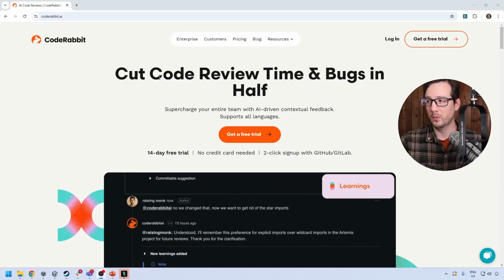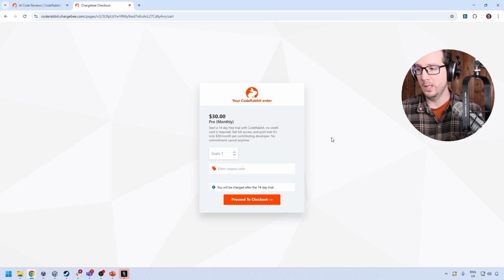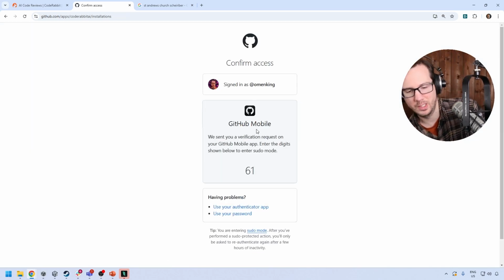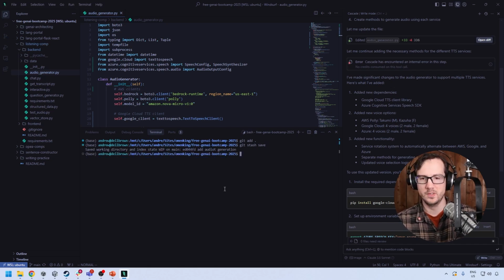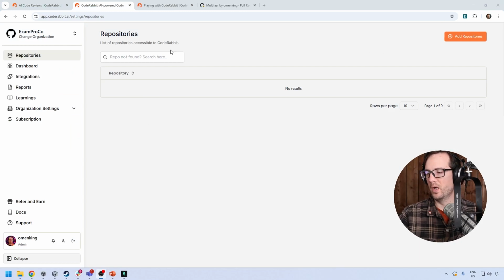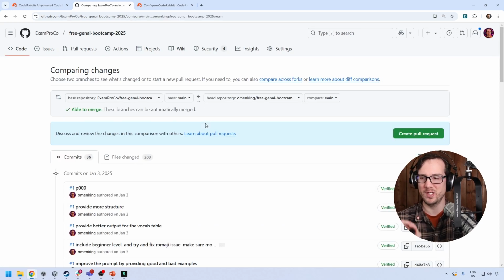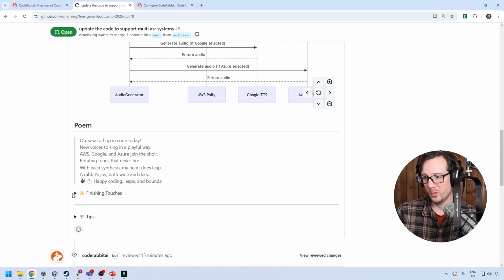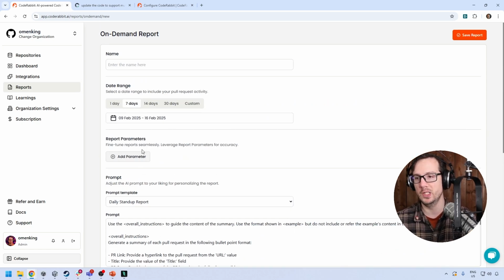Generating PR Review with CodeRabbit